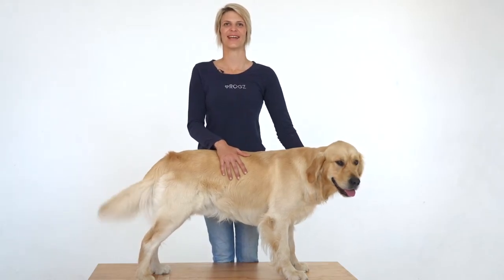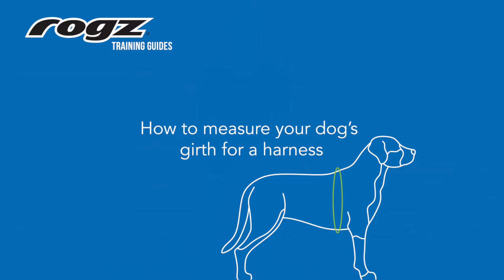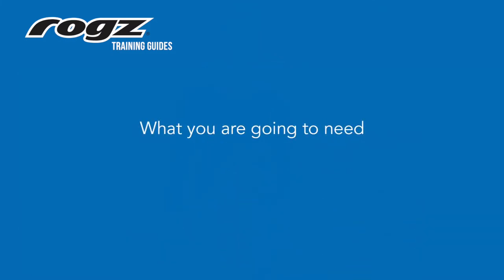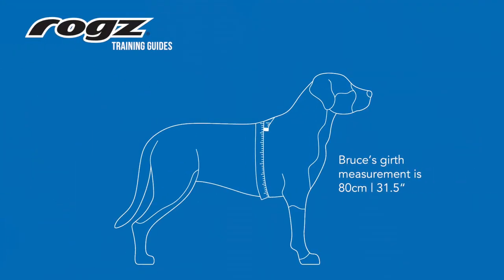Rogz - How to Measure your Dog's Girth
A well-fitting harness is essential for your dog’s comfort and safety – and makes training a lot easier on you too!

Knowing your dog’s girth measurements and its weight is vital to choosing the right size Rogz harness to keep your dog safe. Our weight guide is based on our components' break strength. We have developed these guides to help Rogz to be a safe and trusted brand whilst being the most enjoyed pet gear on planet earth and beyond!

Not sure how to measure your dog’s girth for a harness?  Watch this video and we'll take you through a few simple steps to ensure you choose the correct size harness based on your dog’s girth measurement.